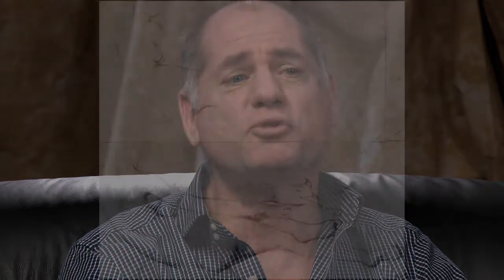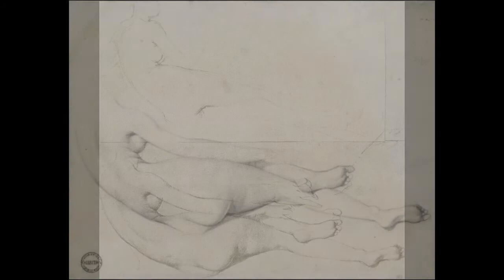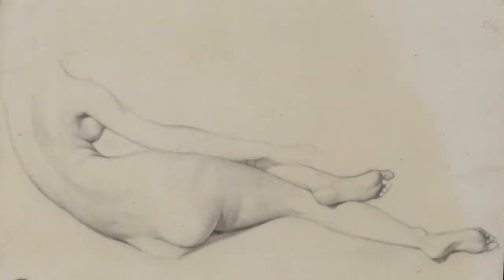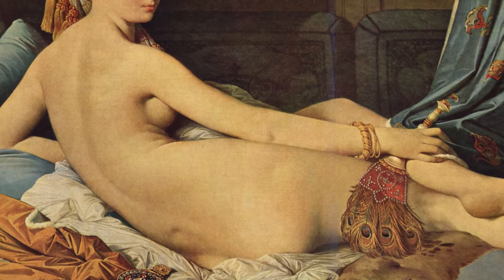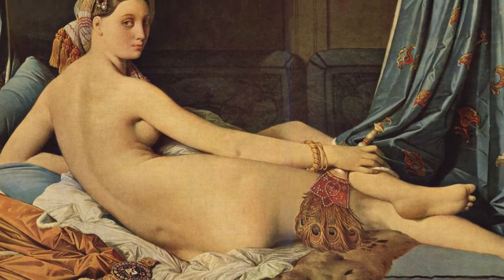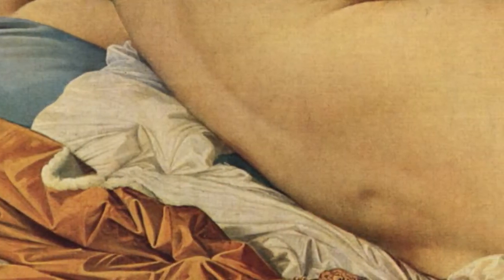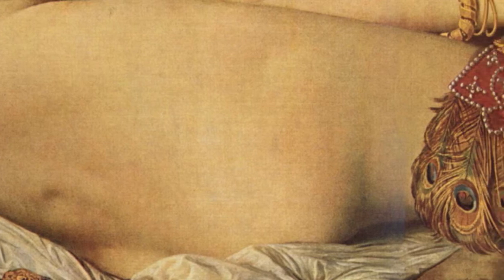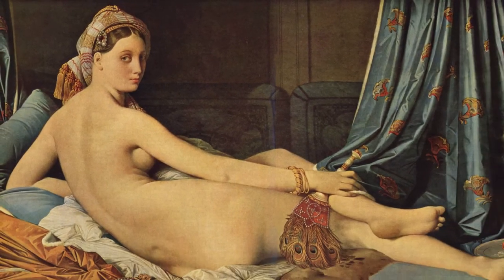Jean-Auguste-Dominique Ingres | "Grand Odalisque" (1814) | An Artist's View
In this series of short videos, the artist Michael Newberry discusses the meaning and importance of various works in the history of art and sculpture.  #21 of 29.

Michael Newberry discusses the outline technique begun by Ingres' and how it contrasts with the anatomical technique of Renaissance artists.

Michael Newberry, b. 1956, is an avant-garde figurative painter, writer and teacher promoting evolutionary flourishing through his work. He does this through advances in color theory, body language, symbolism, and composition.

Michael is the author of two books released in 2021: Evolution Through Art and Newberry Color Theory.